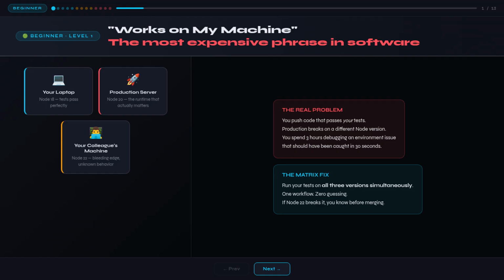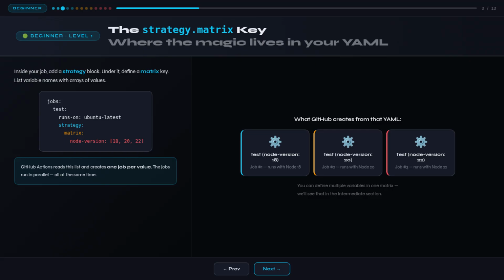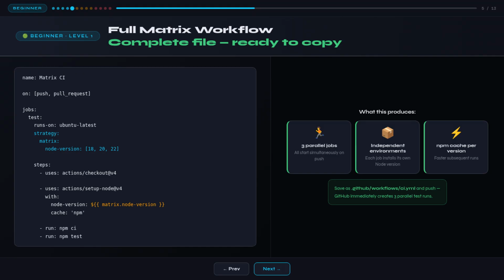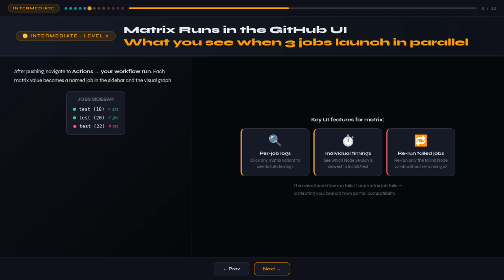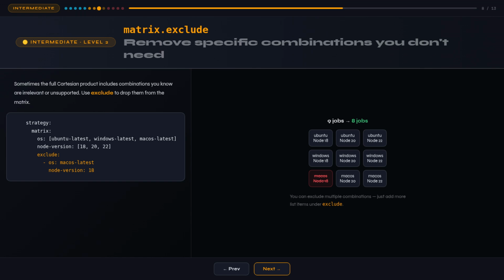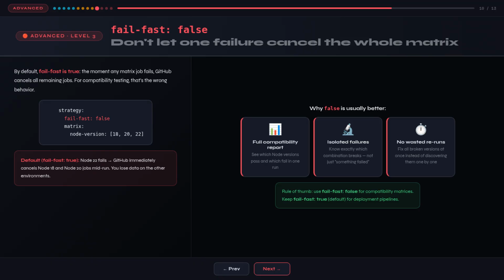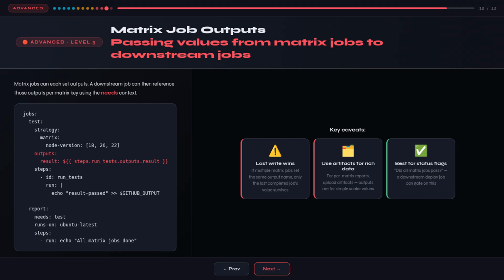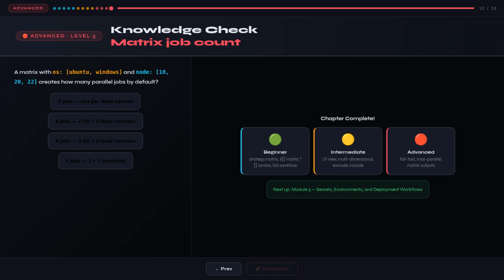GitHub Actions Matrix Builds — Test Across Node 18, 20 and 22 in Parallel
Use strategy.matrix to fan out one job into multiple parallel runs — testing across OS and runtime version combinations at the same time.

📂 Module 2: Your First Workflows

⏱ Timestamps:
00:00 Introduction
00:30 What matrix builds solve
01:30 strategy.matrix syntax
03:00 Matrix with Node versions
04:30 Matrix with OS combinations
06:00 fail-fast and max-parallel
07:00 Excluding specific matrix combinations